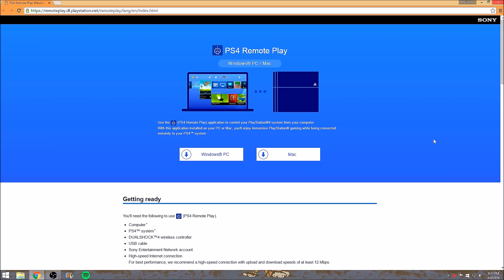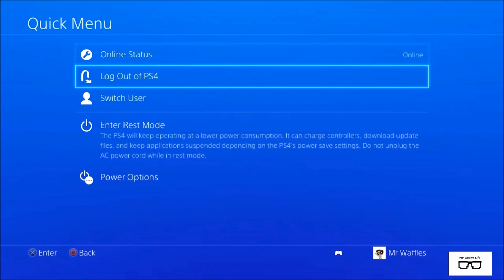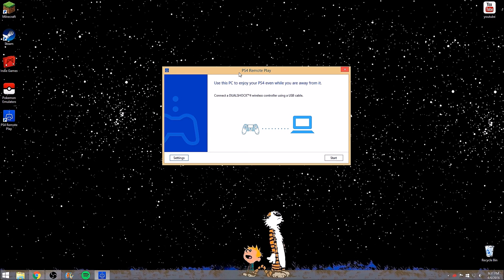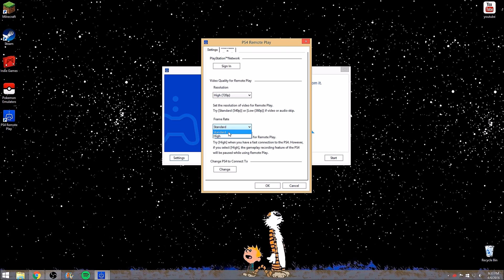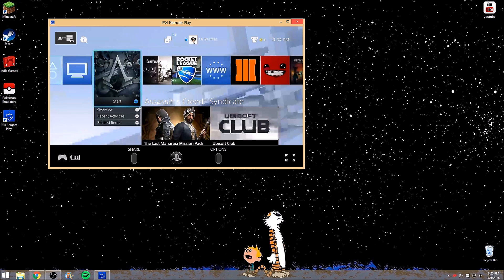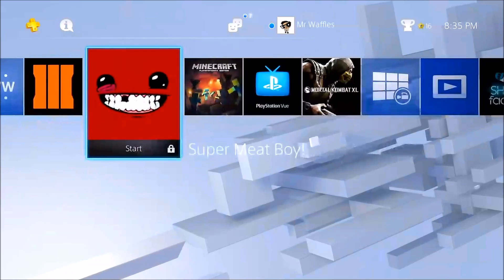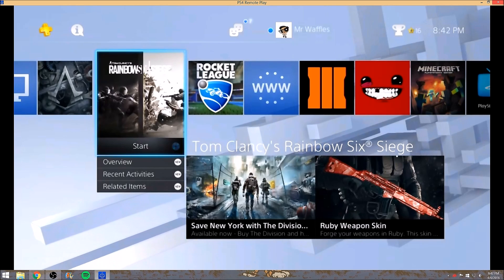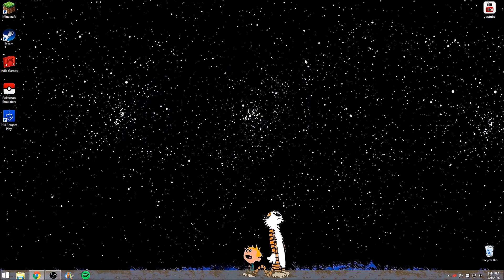Ps4 remote play PC! (tips on set up)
Hey everyone this video is to help everyone help set up the ps4 remote play on pc ( windows 8/10 ) bellow i will leave a link to some pages on download links and my reddit post were people try to help each other solve tech issues with the update thus far.